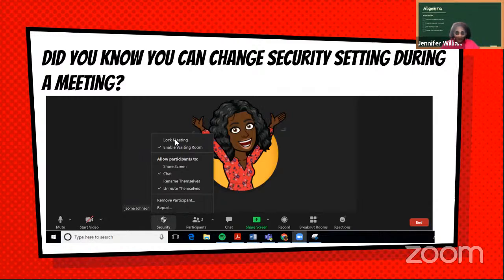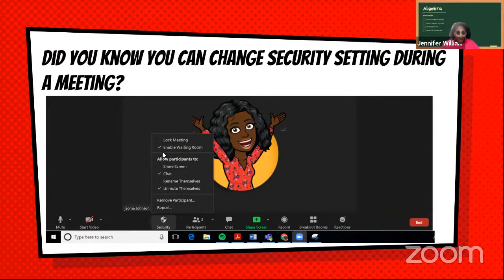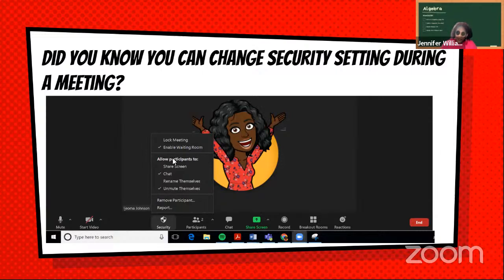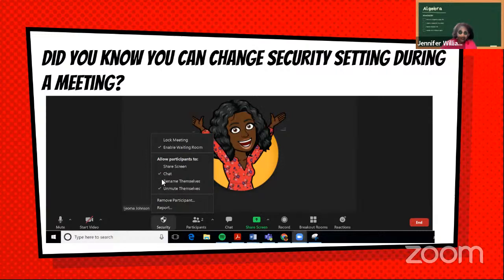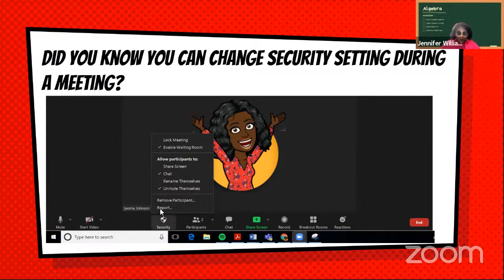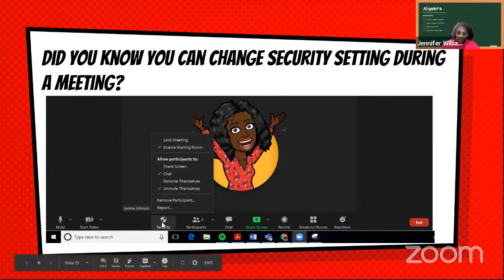Jennifer Williams' Zoom Meeting